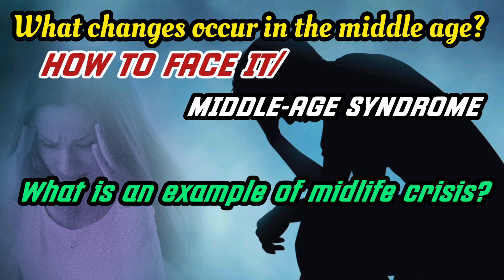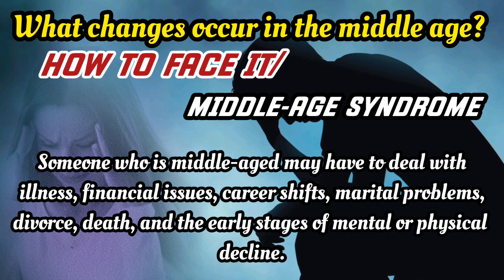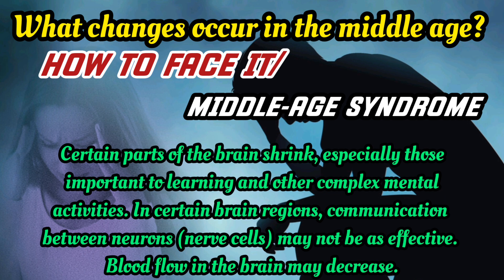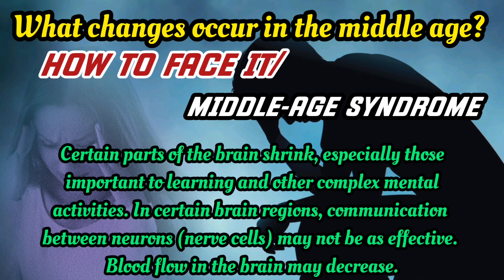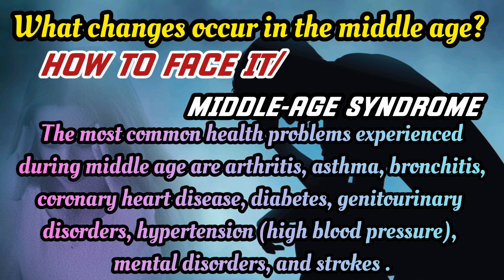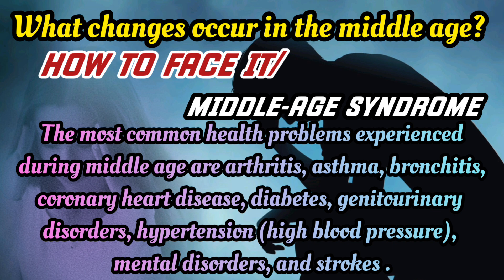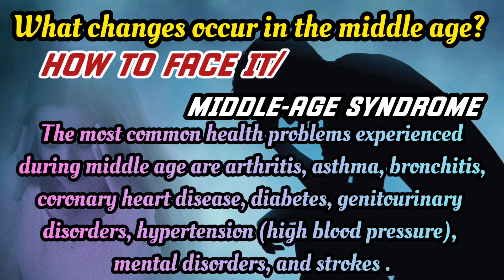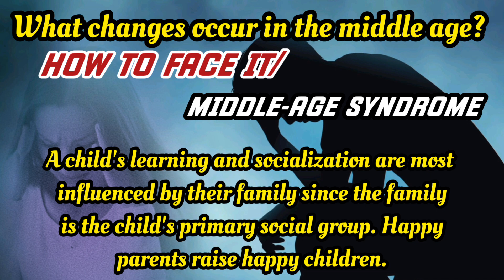Age group 35/40 to 55/65 /What general physical/mental/emotional challenges they face/How to face?